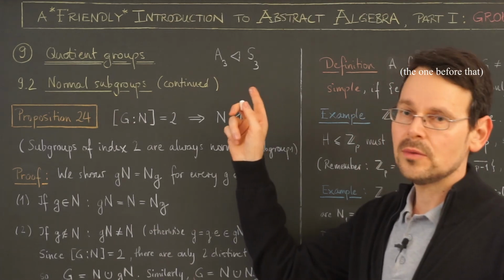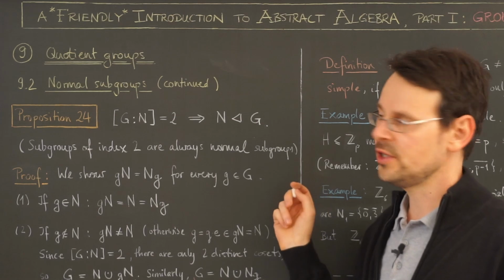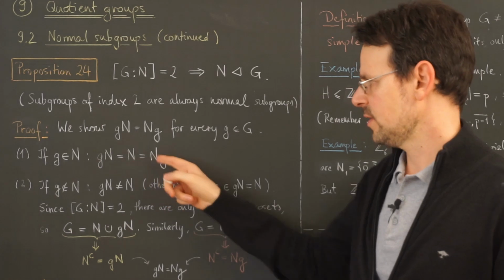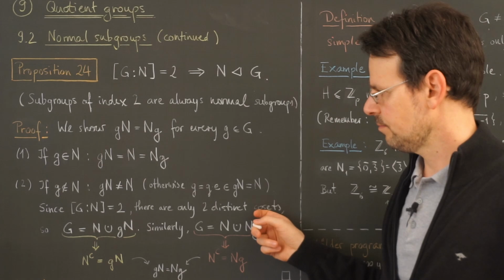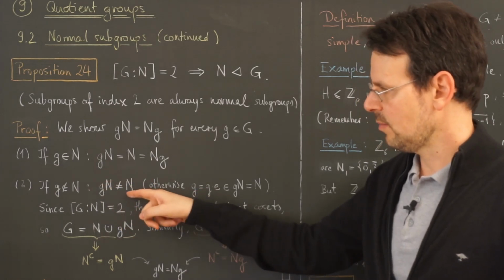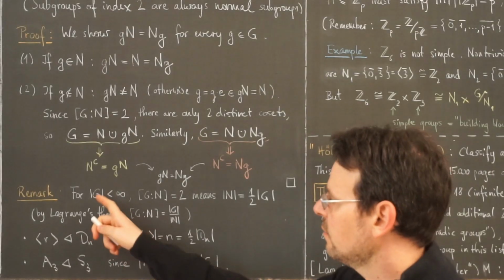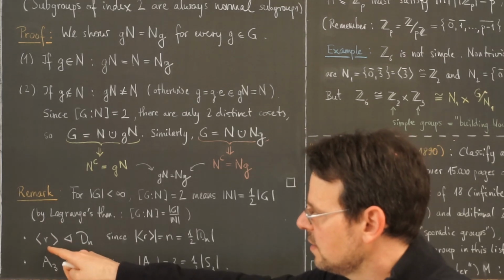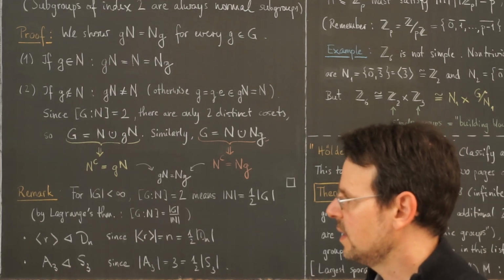Group theory (lesson 21): SUBGROUPS OF INDEX 2 ARE NORMAL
00:00 Proposition 25 with proof
05:05 Remark for finite groups and 2 examples